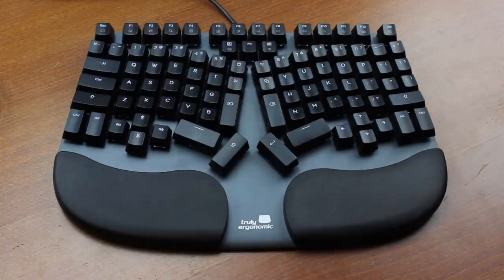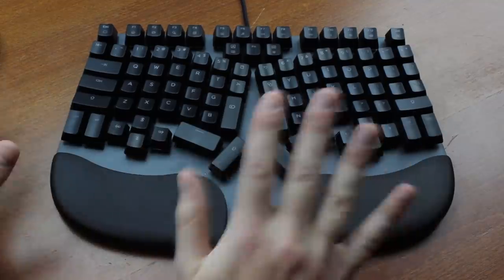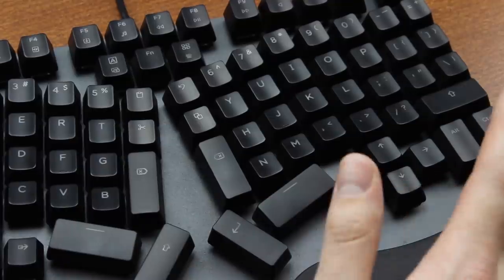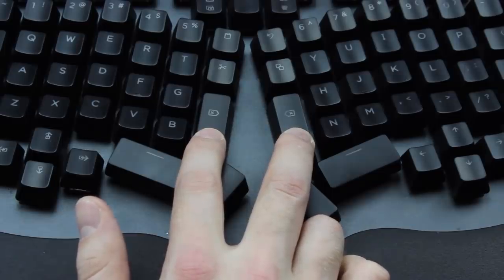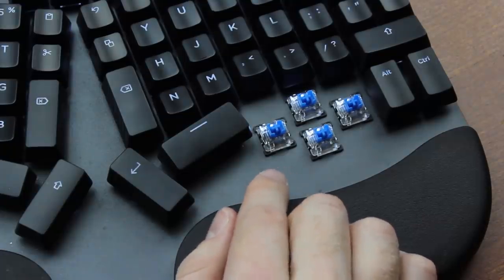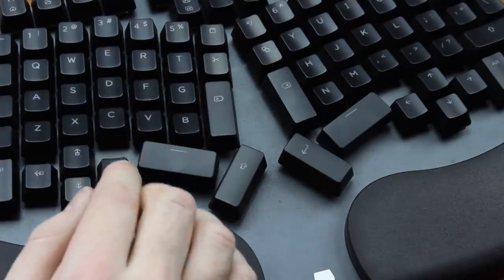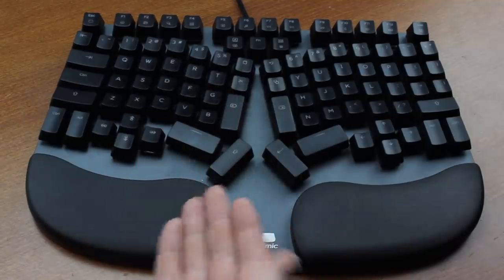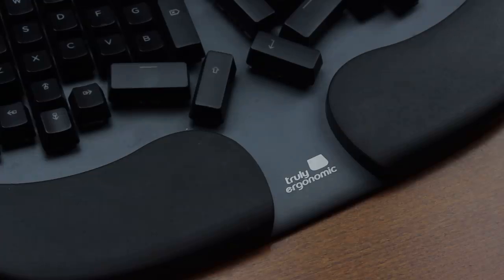Truly Ergonomic Keyboard review (Outemu PG816 snap spring optoelectric)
Today we look at the Truly Ergonomic Cleave, a kind of "ergo keyboard light", so to speak. It comes with some very interesting optoelectric switches by Outemu, employing a type of snap action. Hope you enjoy the video, and happy new year! :)

The practice sentence was: "Hello my name is Thomas and I'm typing on a TE Cleave ergonomic keyboard right now. This is one of the most mixed-feelings keyboards I've ever featured on this channel."